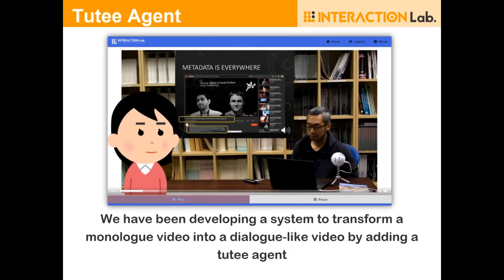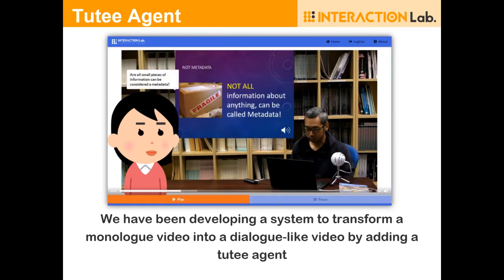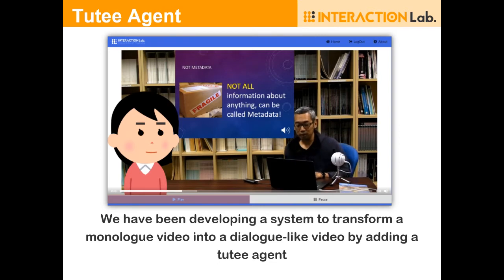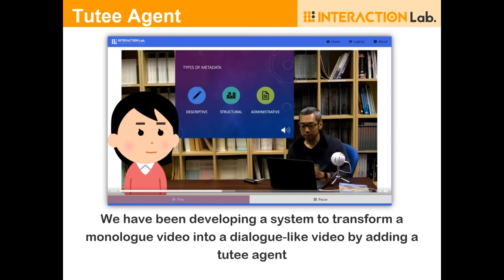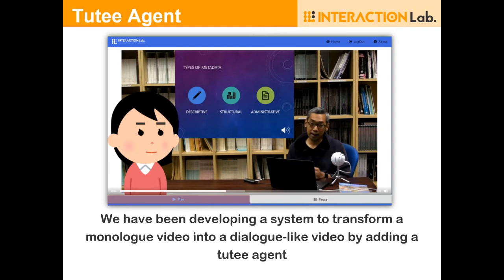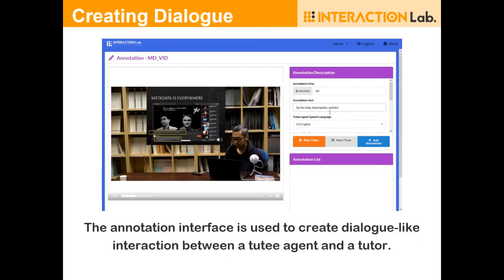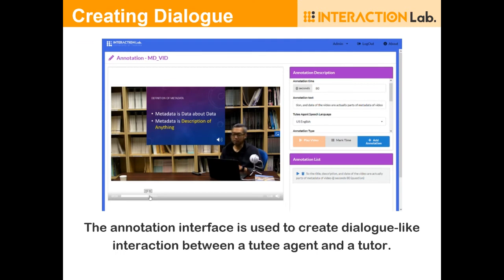Tutee Agent System to Create a Dialogue-like Lecture Video from a Monologue Video